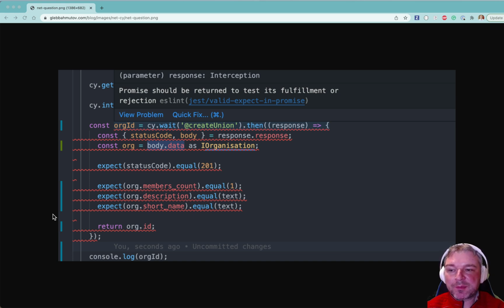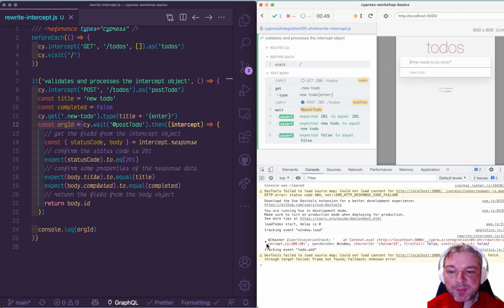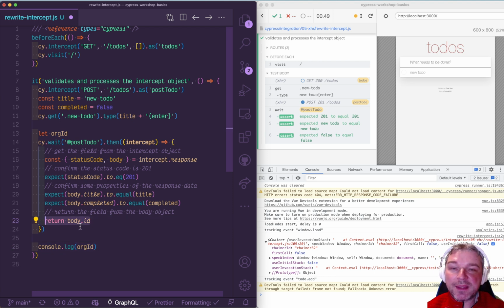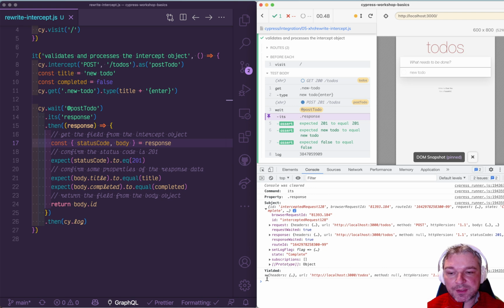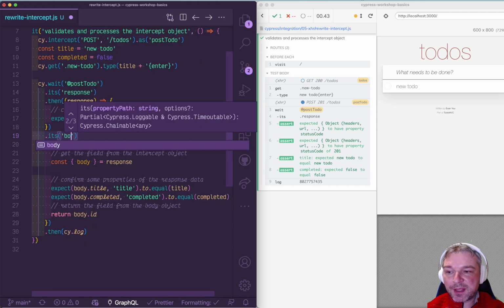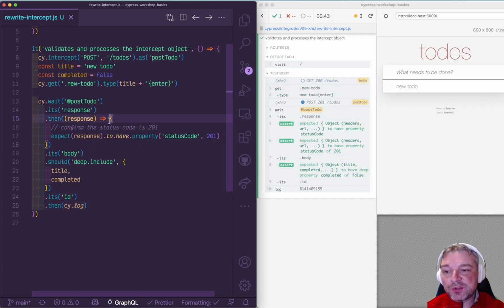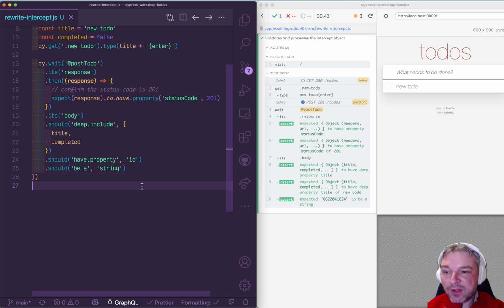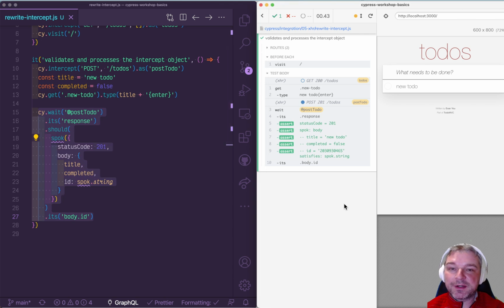Confirm Network Intercept Fields Using Cypress Fluent Chain of Commands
In this video, I fix an example code snippet that tries to validate the intercepted network request. I explain why the console.log prints an unexpected value, how to assert multiple properties from a complex object, how to write fluent Cypress chains of commands and assertions. For full information, read the blog post and find the source code in the repo